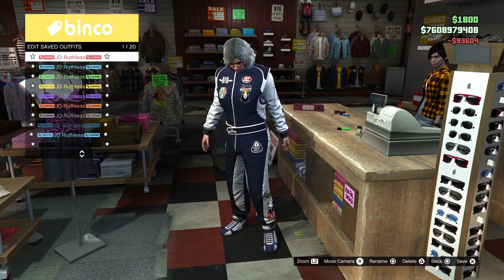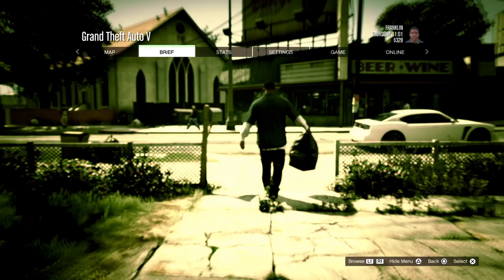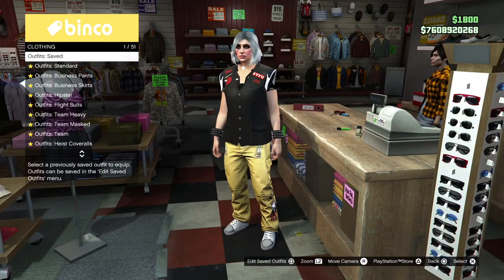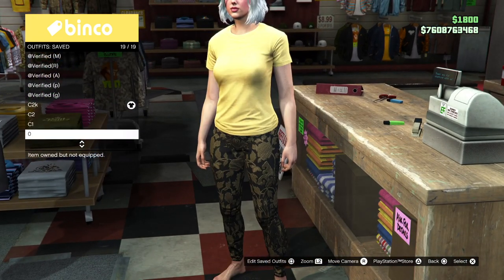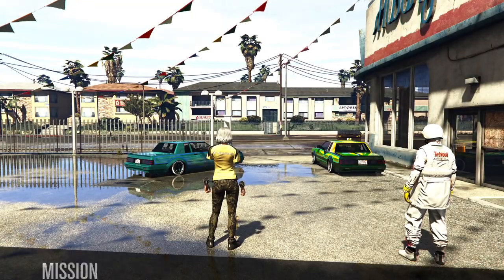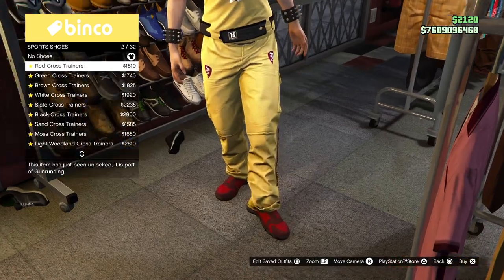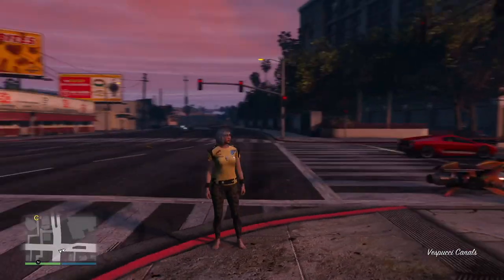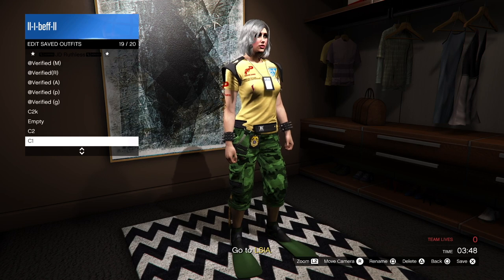how to make c1keep and c2keep outfits for the female character, beff tutorial